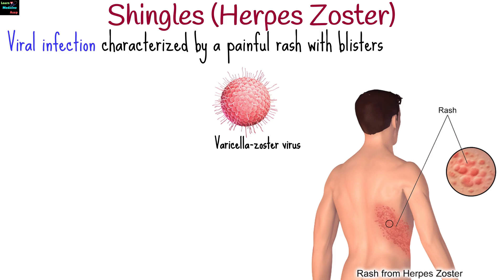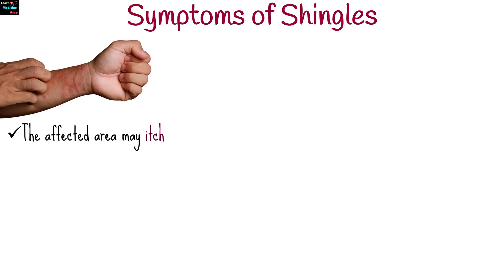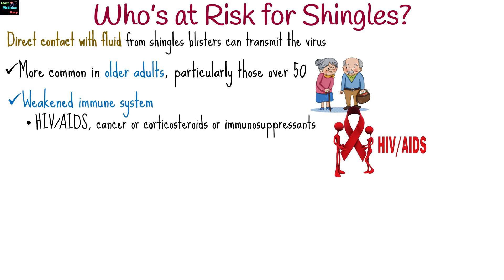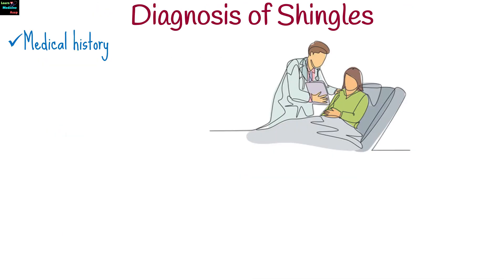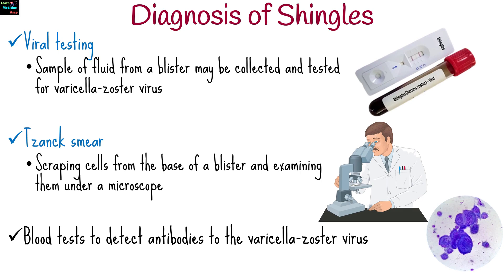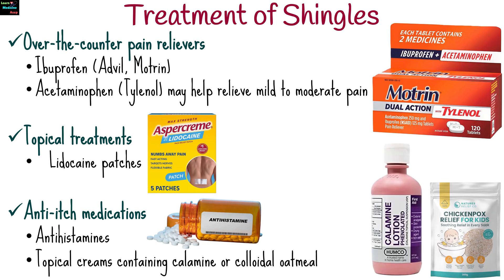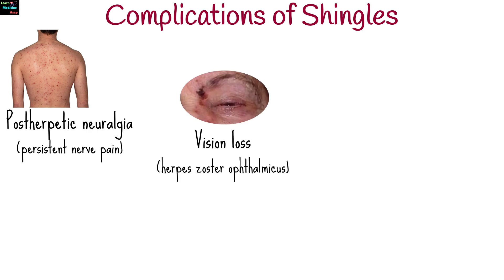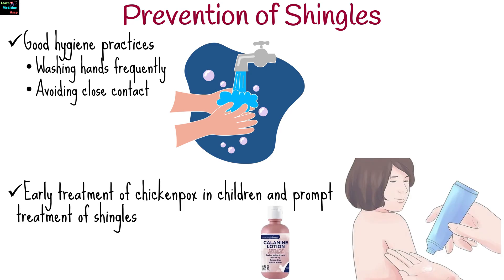Shingles (Herpes Zoster): Symptoms, Causes, Diagnosis, Treatment, Complications, Prevention, Vaccine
Shingles (Herpes Zoster) is a viral infection caused by the reactivation of the varicella-zoster virus, which remains dormant in nerve tissues after a person recovers from chickenpox. It typically presents with a painful, burning rash that progresses into fluid-filled blisters, often accompanied by flu-like symptoms, nerve pain, and itching. The risk of developing shingles increases with age, weakened immune systems, stress, and certain medical conditions. Diagnosis is based on symptoms, physical examination, and sometimes viral testing. Treatment focuses on antiviral medications, pain relief, and symptom management, while complications like postherpetic neuralgia or vision loss can occur. The shingles vaccine is recommended for adults over 50 and helps prevent outbreaks and complications. Good hygiene and avoiding contact with those infected can further reduce the risk.